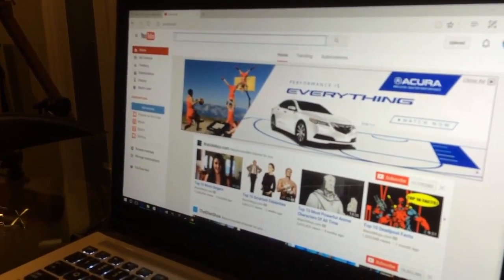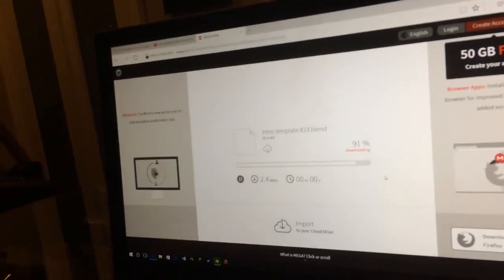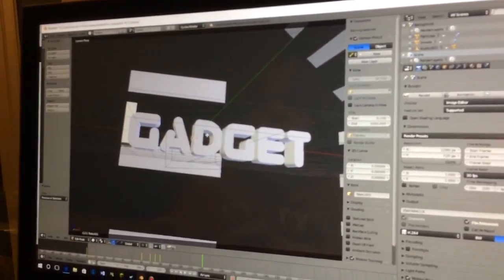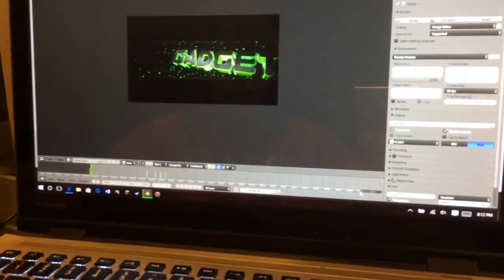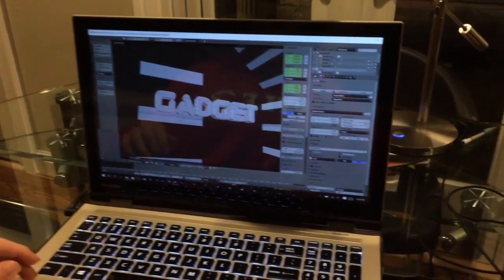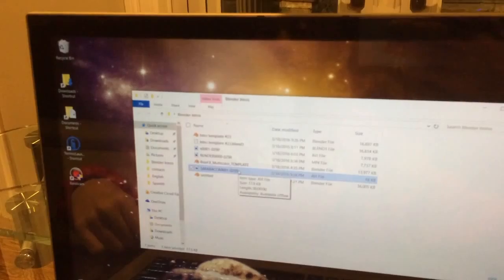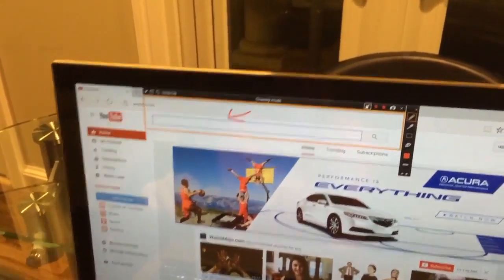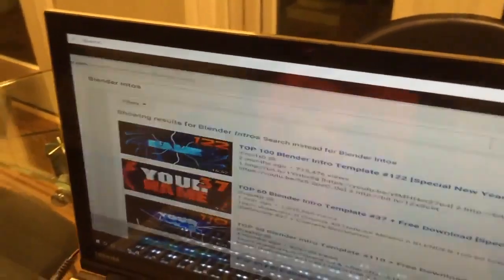Intro to intro, render with blender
Welcome to SkyBro's Intro to intro and render with blender. Lucas (SkyBro) was set on producing a quality introduction to his computer and engineering project tutorials. He chose to use Blender since he was familiar with it's animation and 3D printing abilities.

Following my "Gadget" intro, he shows his "Sky Bro" intro on his channel, searches for an suitable Blender intro, downloads the .blend file, showing how to render then save.

He ends with showing how to use Bandicam freeware to make screen recordings with a demonstration.